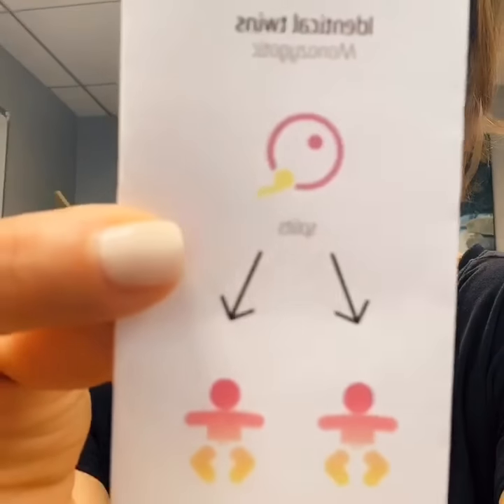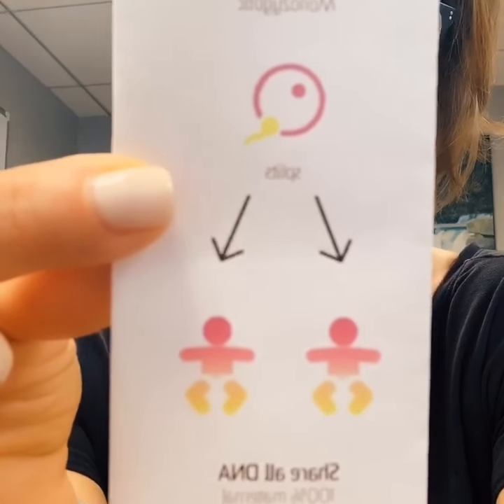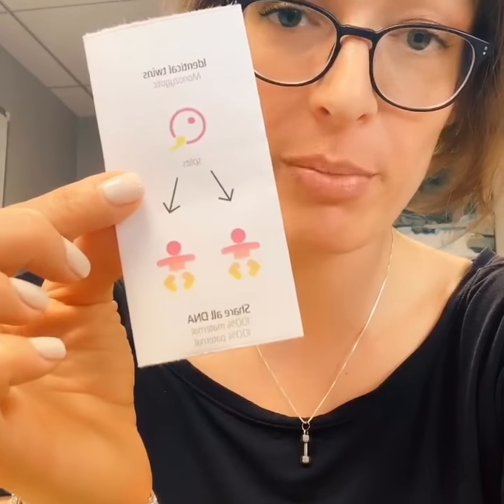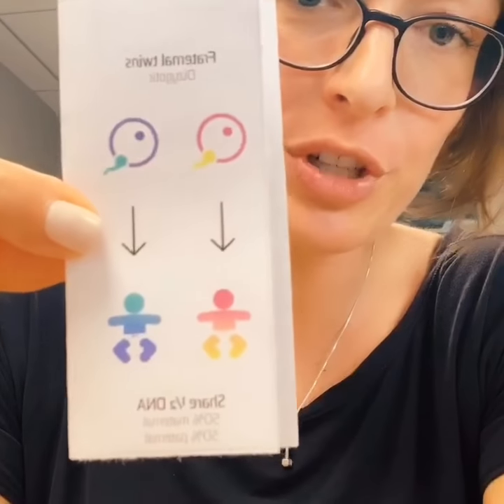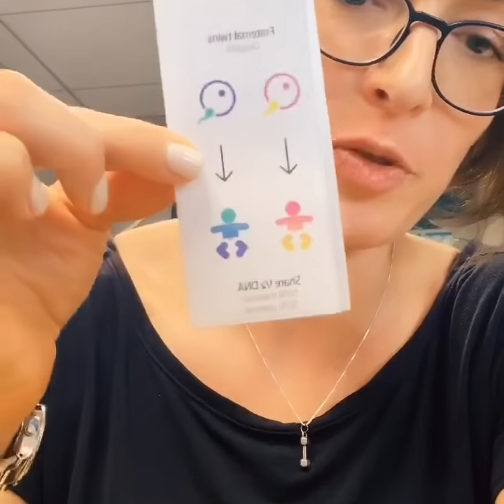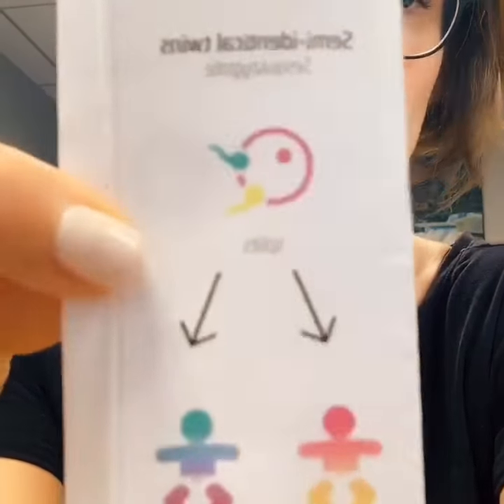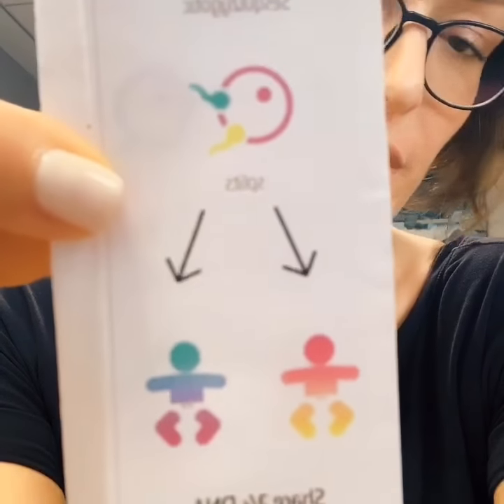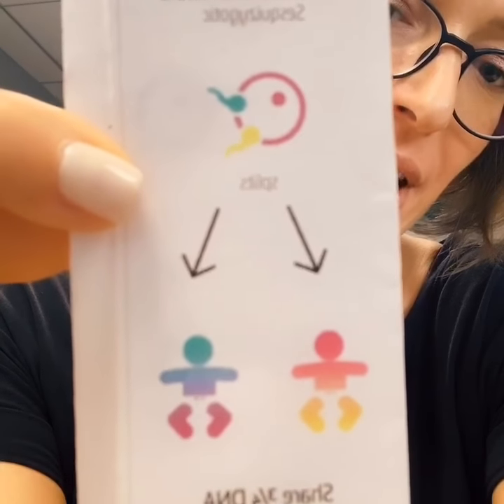3 types of twins!!!